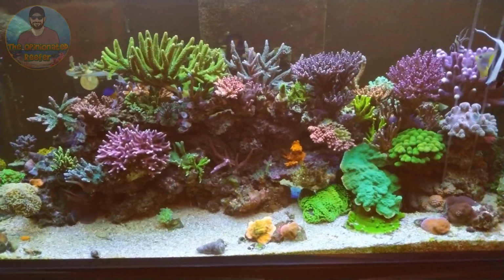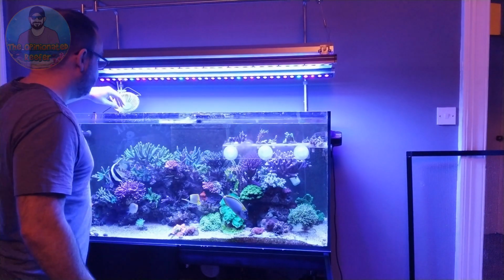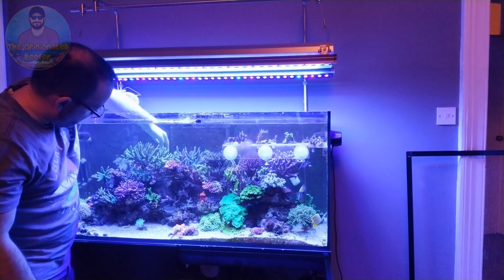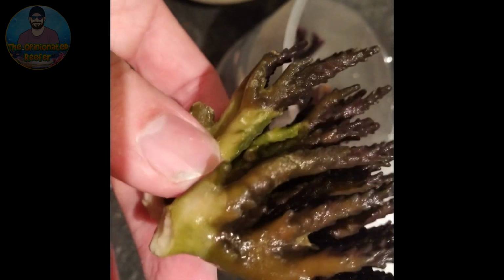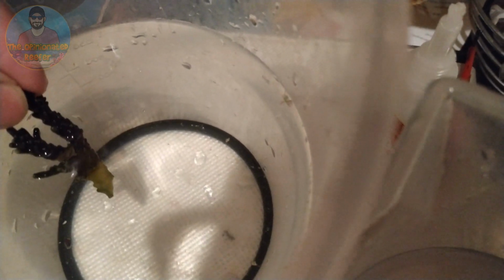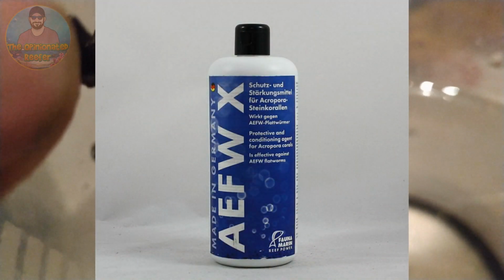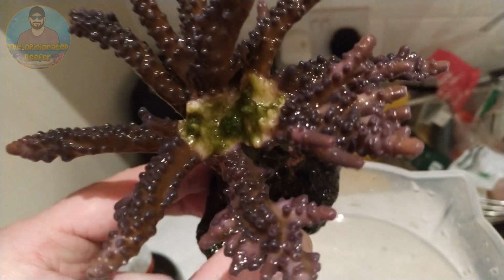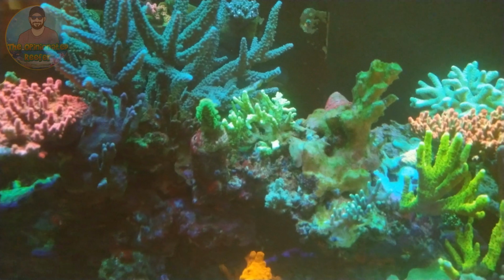Acropora Eating Flatworms - AEFW - STN - RTN and the Decline of an SPS Dominant Reef Tank.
In this video, I talk about Acropora Eating Flatworms (AEFW) and how they have impacted my tank. There is some good footage of a large adult Acropora eating flatworm around 3:30 in the video.